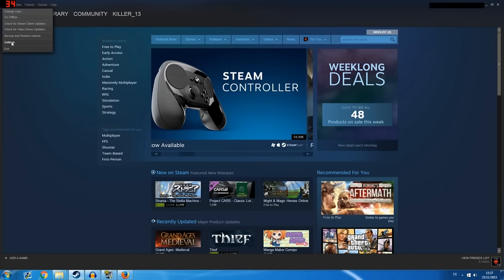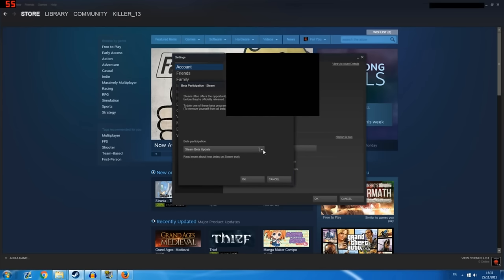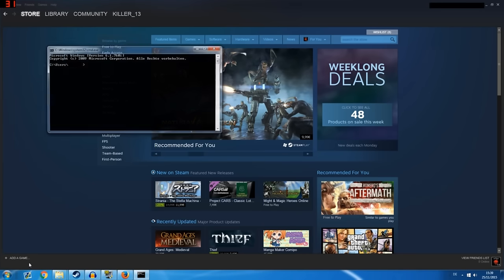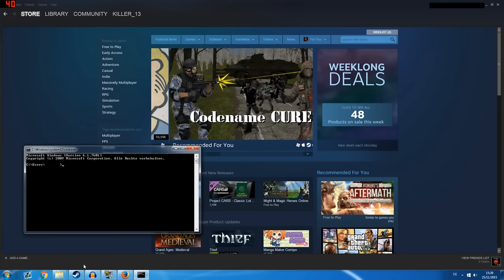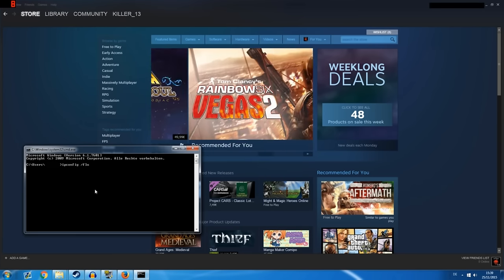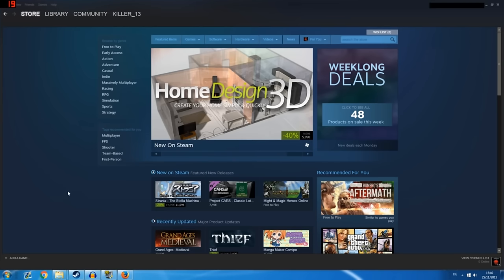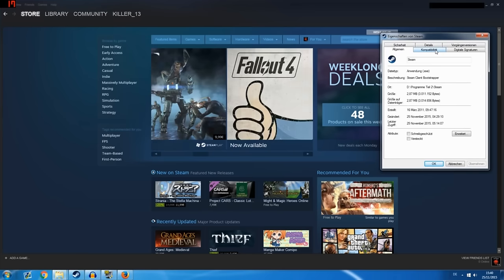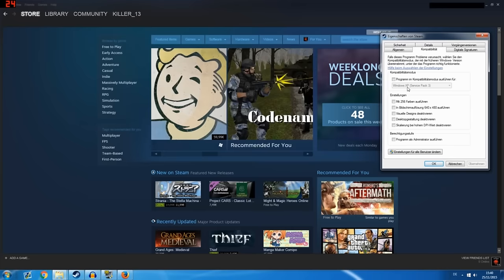STEAM BLACKSCREEN FIX | STEAM SCHWARZBILD LÖSUNG | ENGLISH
Some solutions for your steam blackscreen problem =)
Typed:
steam://flushconfig
ipconfig /flushdns

OTHER SOLUTIONS:
Solution1. " Close steam... Start - Search for "%appdata%" - Leave roaming folder and navigate back one folder to "AppData" - Go to Local - Steam - htmlcache - Delete the contents of "htmlcache" but not the folder. "

Solution 2.
Dies hat bei mir endlich geholfen, nachdem mir dieses Video auch nicht weitergeholfen hat :) "

Solution 3.

Solution 4.
"go to steam settings - go on the web browser bit -delete web browser cache -restart steam. "

Solution 5.
"if that does not work do this one: -steam settings -interface -uncheck the box saying "enable Directwrite for improved font smoothing and kerning"   "

Solution 6. "Run it as Admin"

Solution 7. "Hey, I got mine fix today. I do diffrent method than others. I hope this may help you. 1. Open cmd run as admin 2.(a) ipconfig /release (b) ipconfig /all (c) ipconfig /flushdns (d) ipconfig /renew (e) netsh int ip set dns (f) netsh winsock reset type in ur cmd 1by1 3. Restart ur pc and ur done. I hope this may help you and sorry for the bad english. thanks."

Solution 8. This is the link they gave me
What fixed the problem for me was to only download a .dll file from the internet and put it on steam/bin/cef.
Mentioned .dll file is ' api-ms-win-core-file-l2-1-0 ' searched it on google & downloaded a zip file.

Solution 9.
Go into steam big screen mode.

Solution 10.
Here is a solution which works and does not involve downloading something from the internet (everything you need is already on your harddisk).
This is a problem (for Win7/8 ppl) with the steam-client itself, since a whole month. Clearing (whichever) caches will not solve it. Valve updated the embedded Chromium which has an debugging-dll on board, crashing every part of the client which is web-based. The steam-beta also does not solve the problem at this point in time.

Solution 11.
go to folder which you have installed Steam- bin- cef- right click on cef.win7x64- properties- Security- Edit- Then allow everything,apply and exit!

Used Song:
Die Hintergrundmusik stammt aus der Youtube-Bibliothek